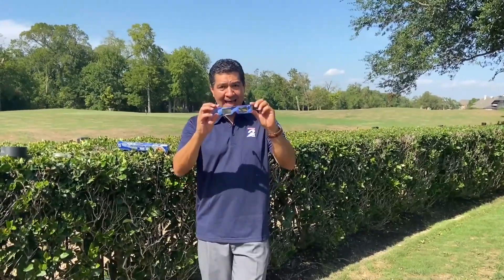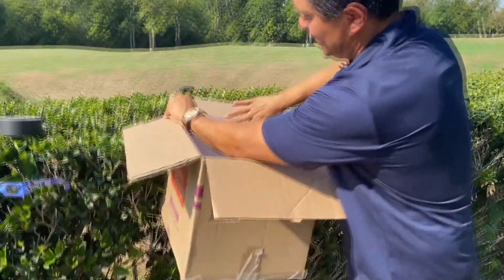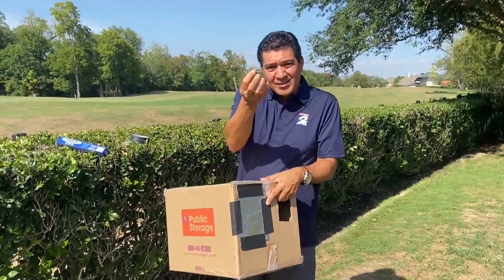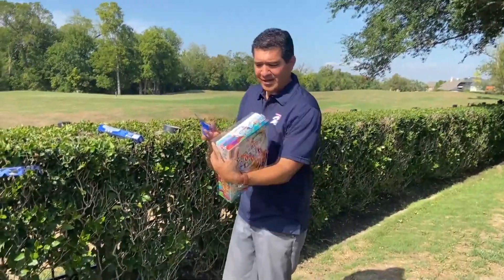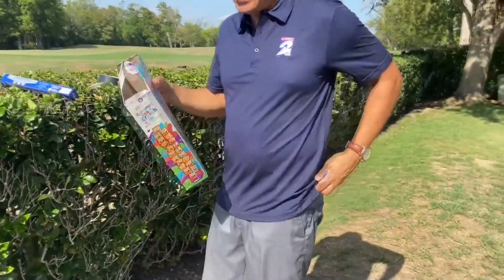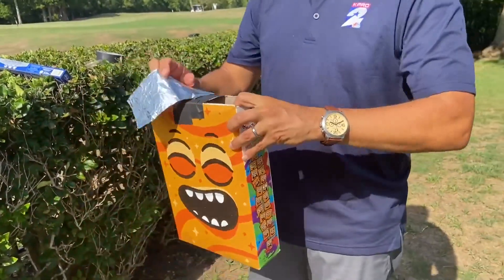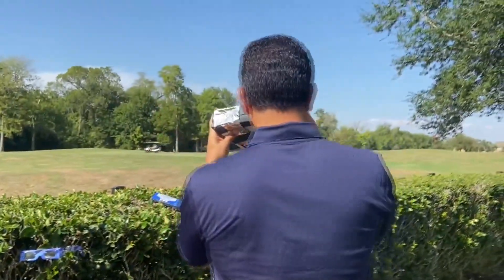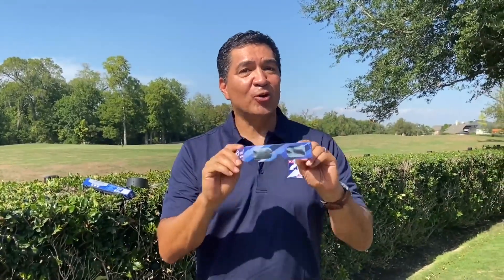How to safely view the solar eclipse on October 14th